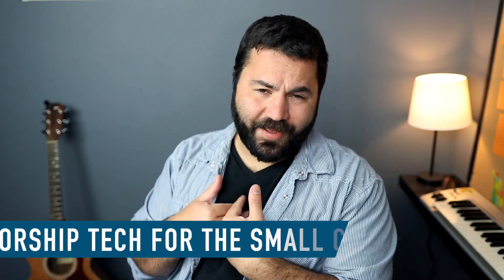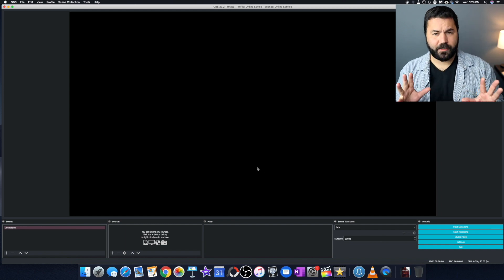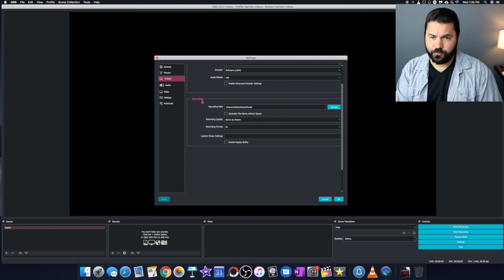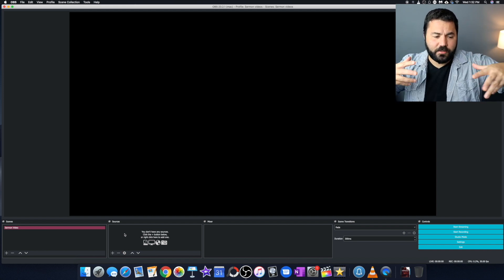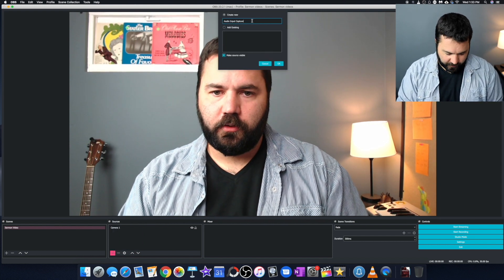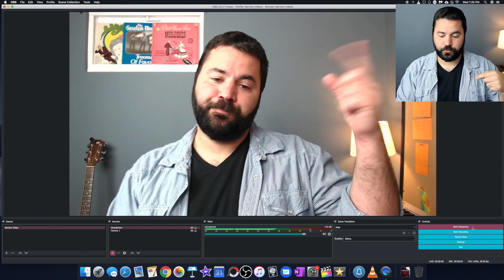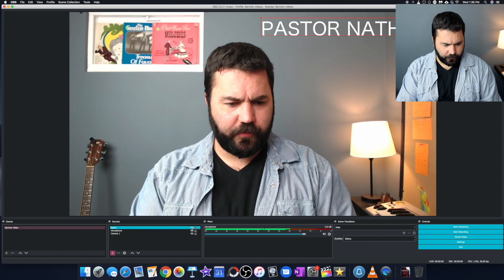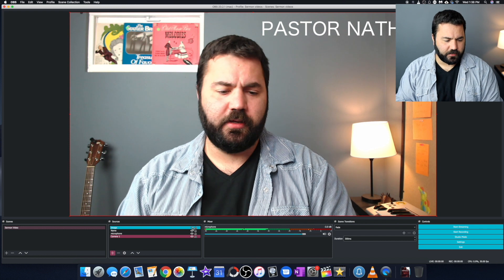Use OBS to Record Simple Videos [for free]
Do you need a way to record simple high quality videos on your computer with a webcam or other camera?

This video goes over the basics of setting up and recording videos using OBS.